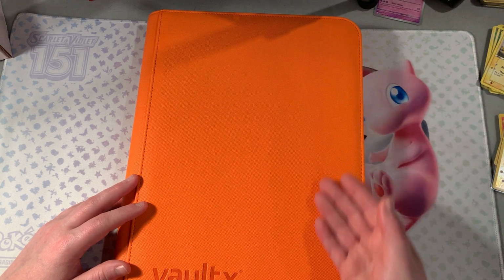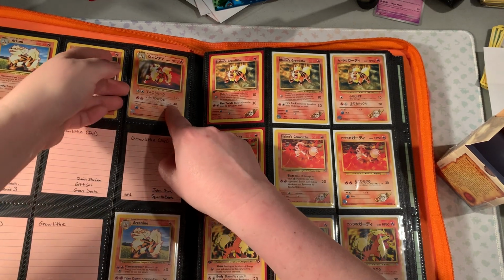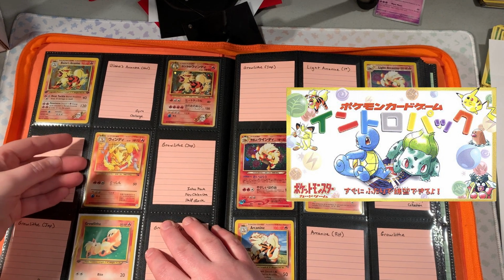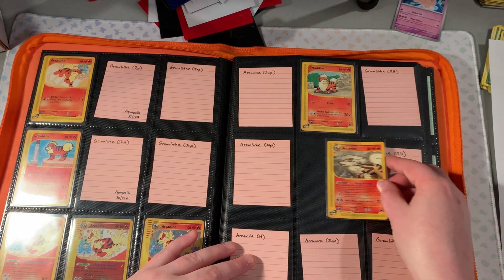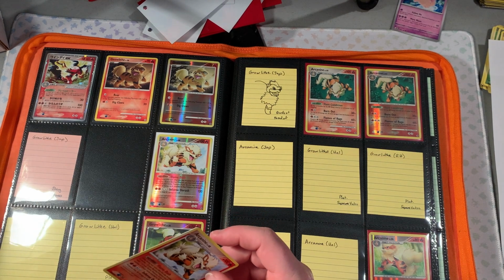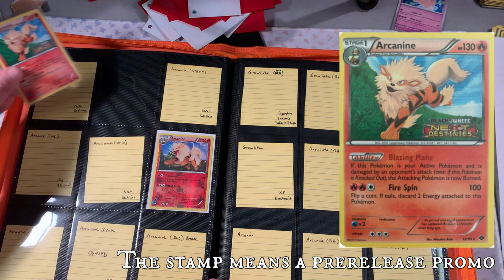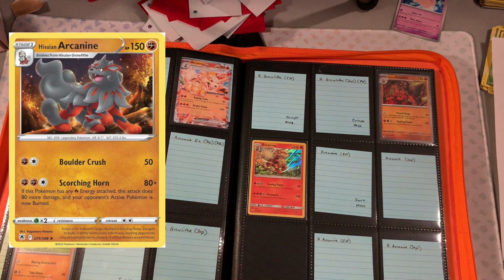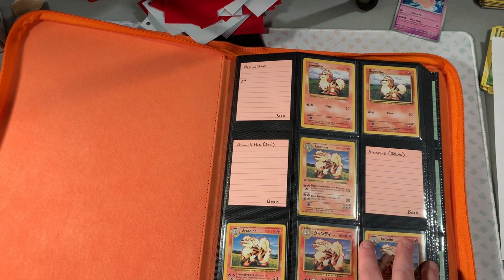My 'In-Progress' Master Collection: Arcanine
Also growlithe because I want to. But I show off my current arcanine master collection, which is still in progress and tell the stories of how I came by many of the cards.